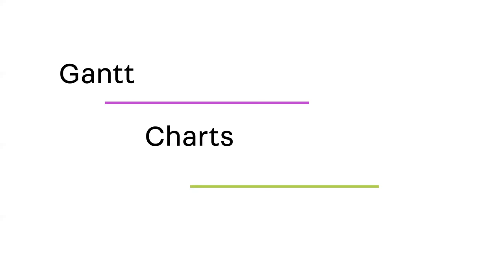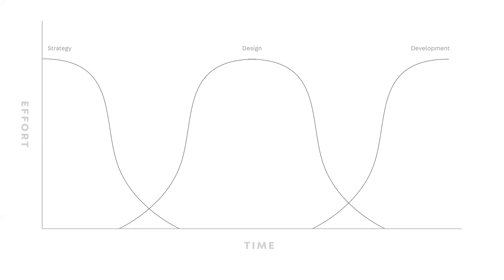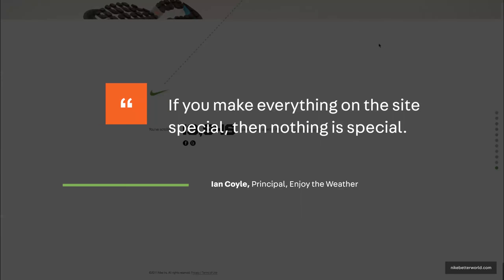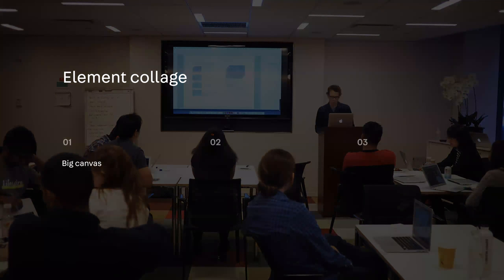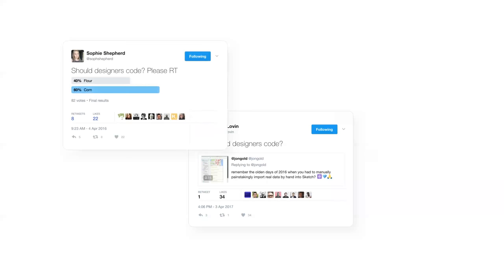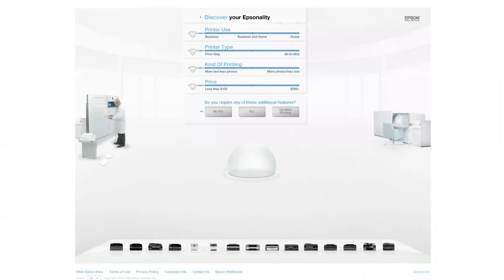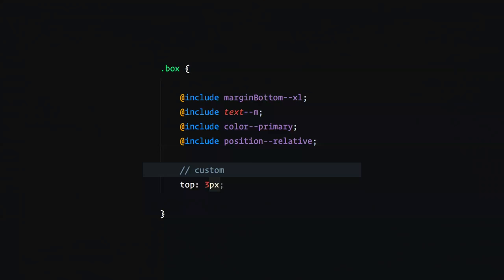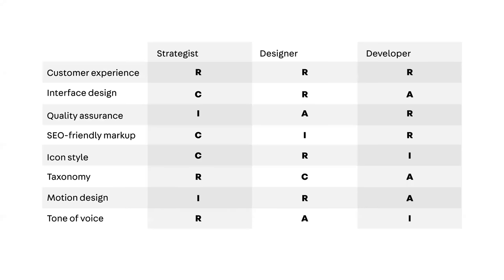Should Designers? by Dan Mall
You'll learn:
—How code and design skills relate to each other
—How designers fit into Agile workflows
—The role of the designer in owning design systems

Dan Mall
Design Director at Superfriendly
Dan Mall is a creative director & advisor from Philadelphia; an enthralled husband and dad; founder & Director of SuperFriendly; and co-founder of Typedia, The Businessology Show, No Chains, and swfIR. He was formerly Design Director at Big Spaceship, Interactive Director at Happy Cog, a technical editor for A List Apart, and singer/keyboard player for contemporary-Christian band Four24. He writes about design and other issues.